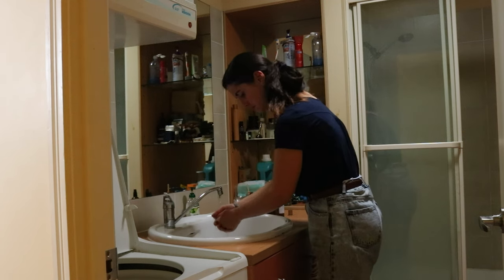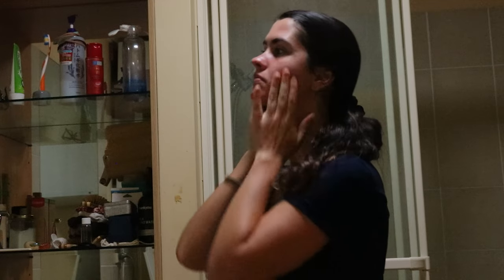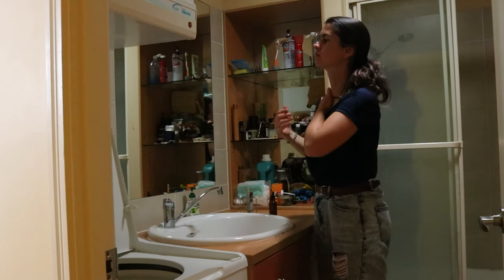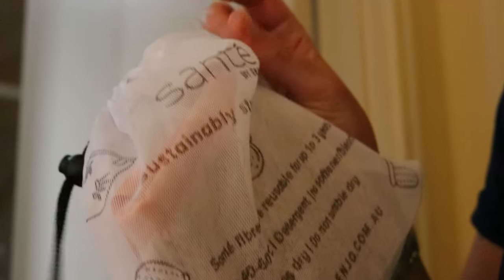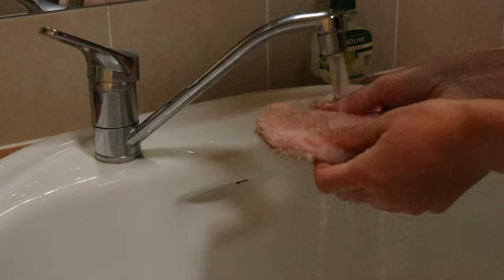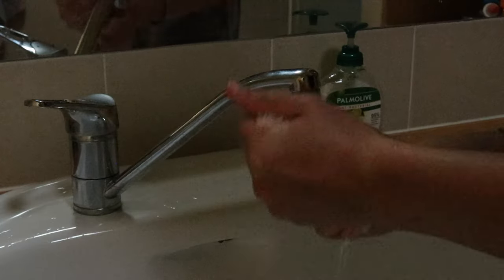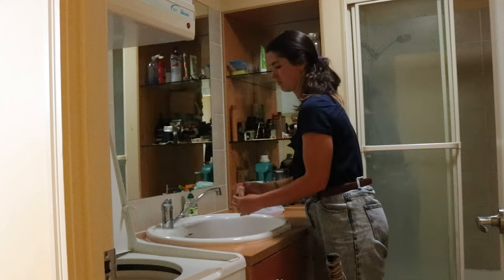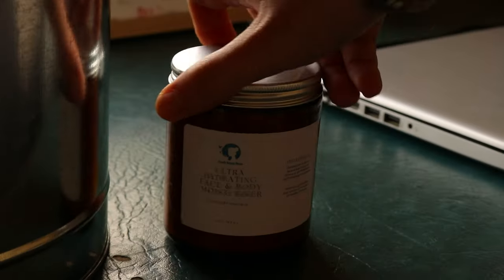My all-natural skin care routine for oily skin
My current natural skin care routine for oily skin that I’ve adopted using as minimal products as possible to achieve healthy, smooth, clear, glowing skin in the hot, humid climate of the Gold Coast, Australia.

My routine has changed a lot over the years. I used the Oil Cleansing Method for most of that time, and still do occasionally, as I find it to be one of the best ways to draw impurities out of the skin without drying and stripping my skin of its natural protective oils.

For the past year or so I’ve been trialling a new routine which I’ve loved, as my skin has never felt so soft and smooth. It’s been fantastic in removing blackheads and impurities that have built up in my pores, and it only requires a few different products (most of which I make at home).

Please note that I am not a skin care expert and my routine is based on what I have found works well for my skin.

❤ Vanessa

Camera:
Canon 80d